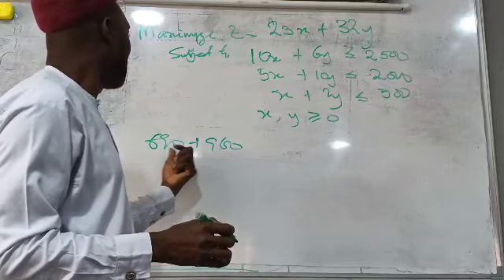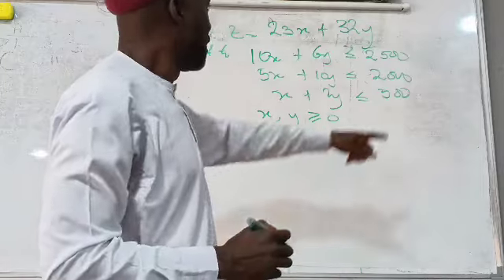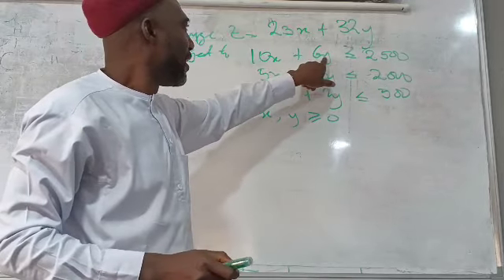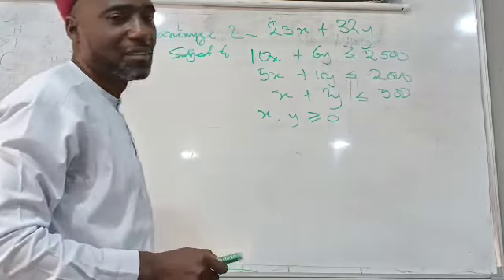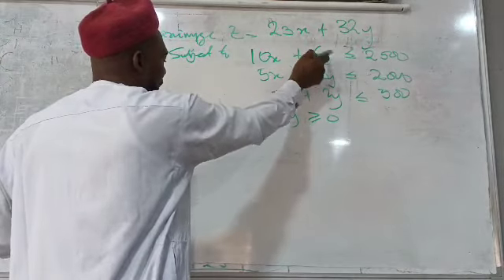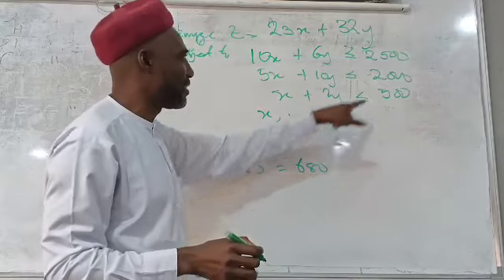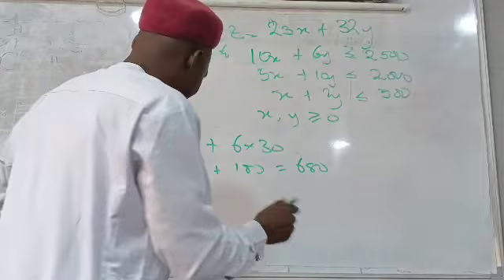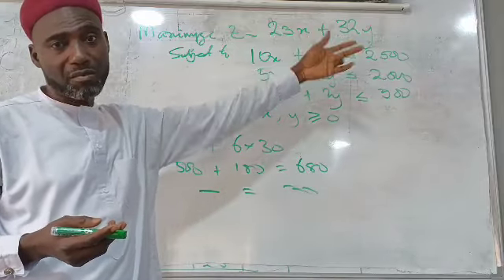First Lecture Part 3